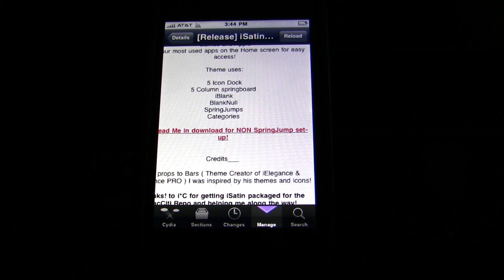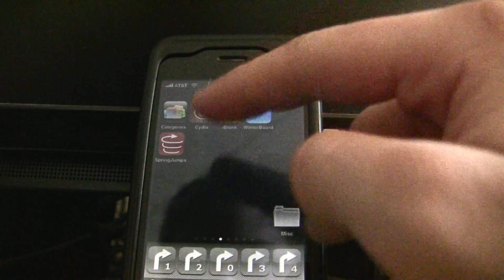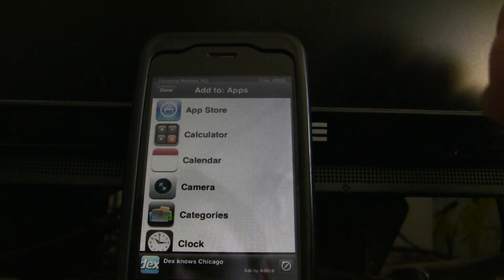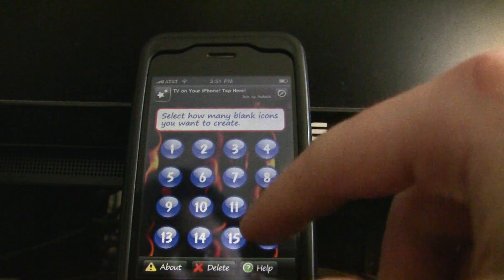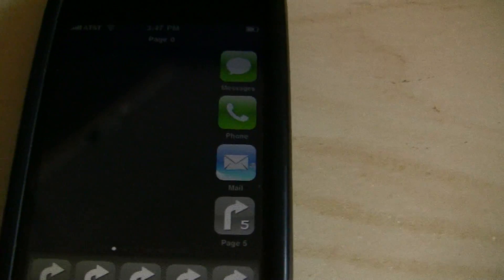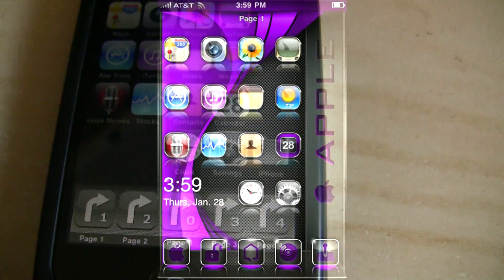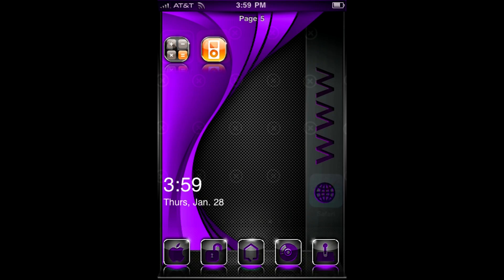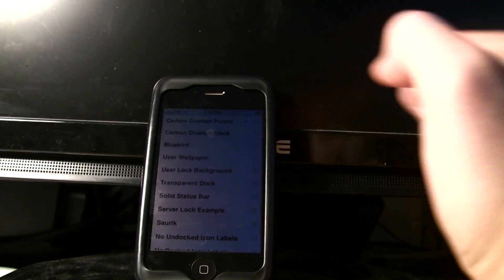iPhone Carbon Ovation Theme Setup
A few friends asked me to do this for them but I rather make a video of it and have them do it themselves so I don't have to do it more than once. =D

This theme requires -

Cydia
Winterboard
5 icon dock
5 column springboard or Five column springboard
iBlank
BlankNull
SpringJumps
Categories